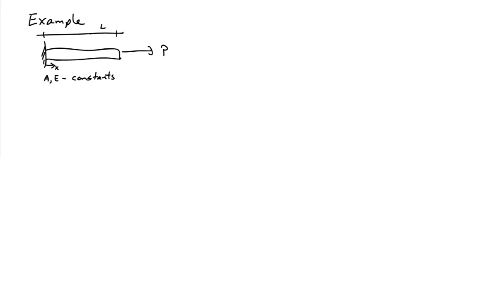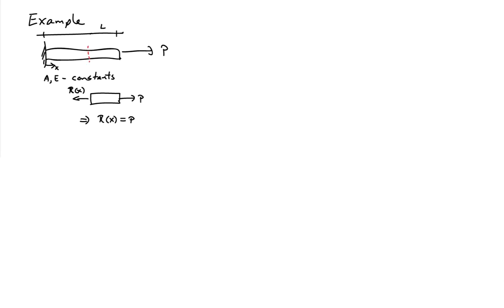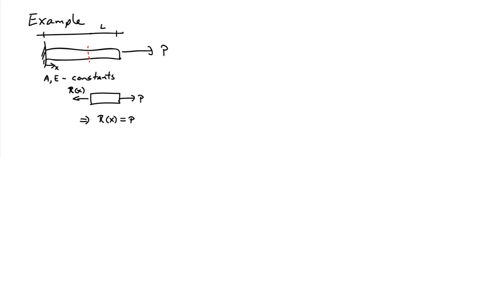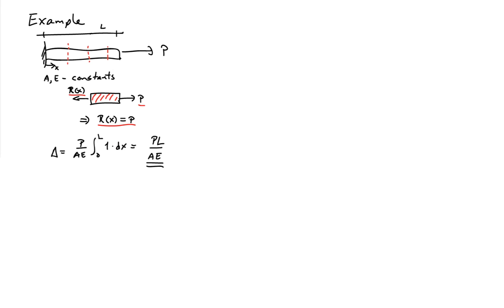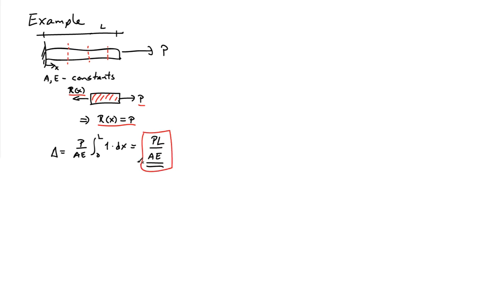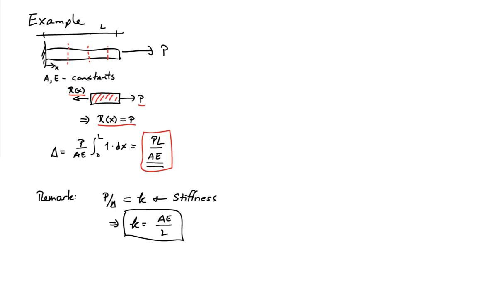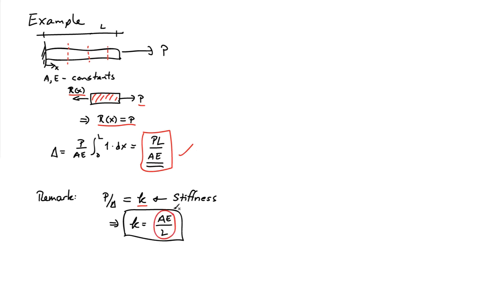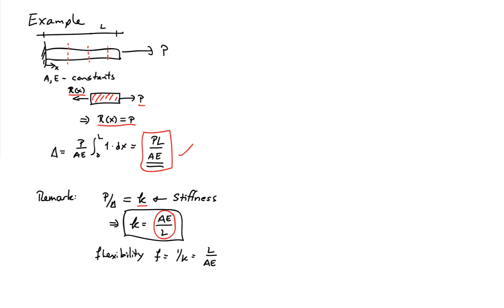(11B) Example: Axial deformation of an end-loaded bar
Example computation of the deformation of an end-loaded bar and its stiffness